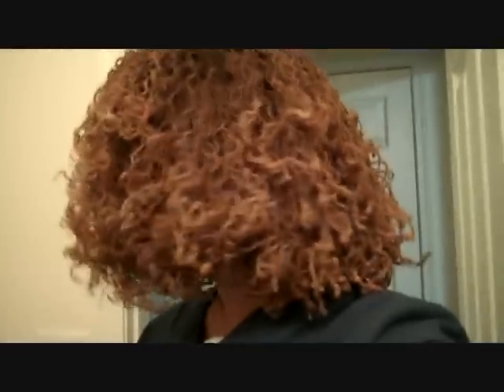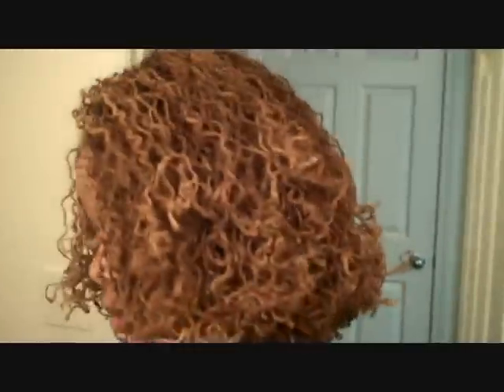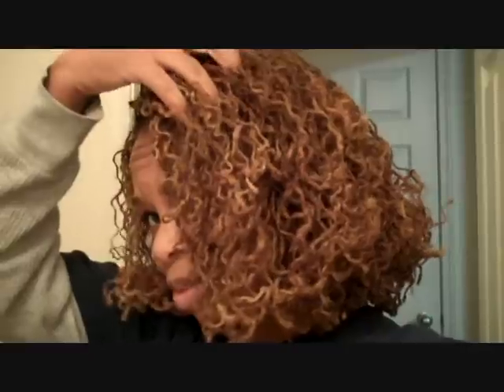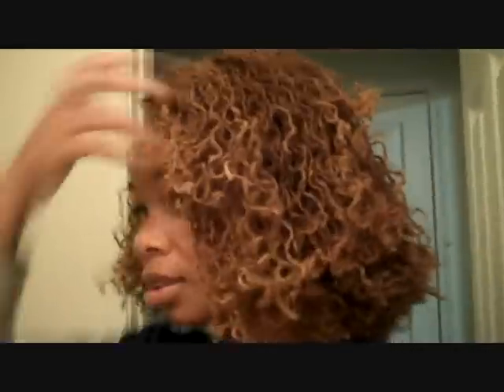Braidout with knots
Its your regular braid-out, all I used was water and left it in over night, (about 8 hrs) put knots on the ends just to give it a curled look on the ends.